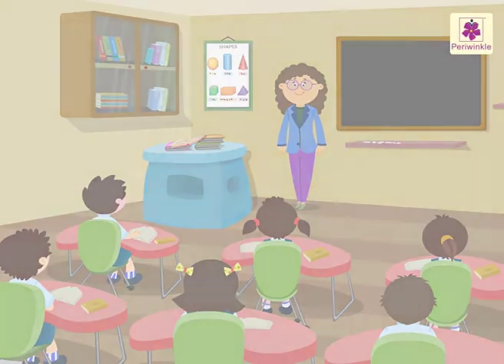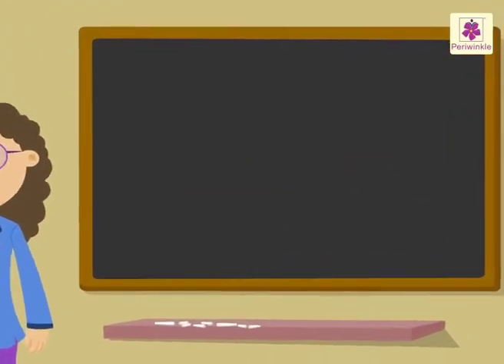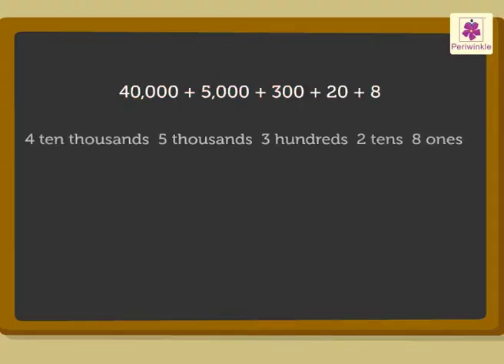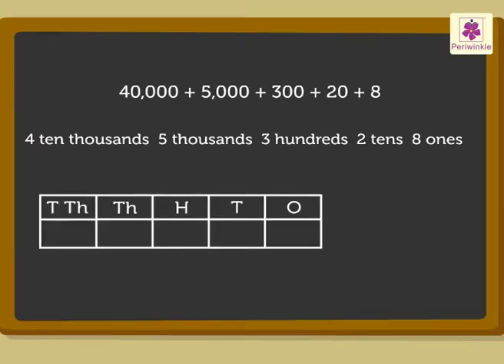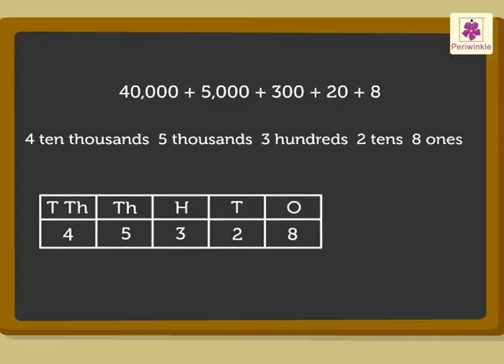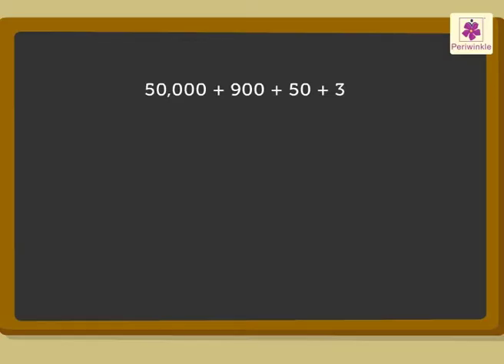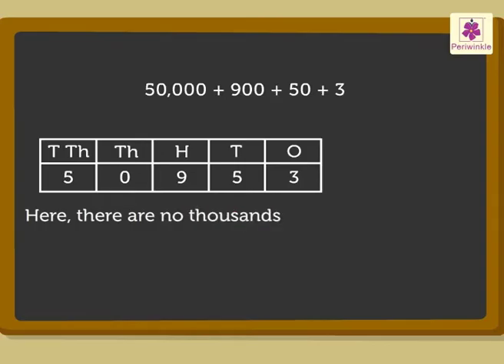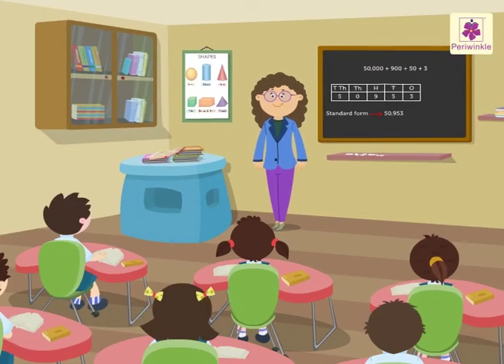Writing in the Standard Form | Mathematics Grade 3 | Periwinkle